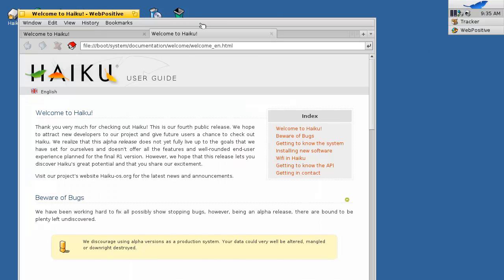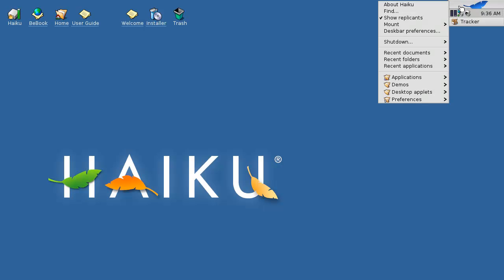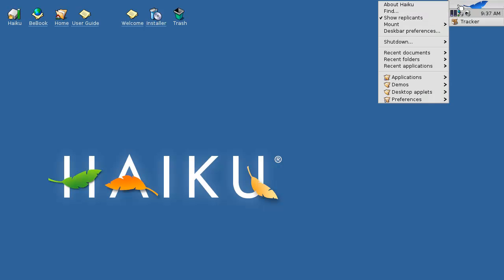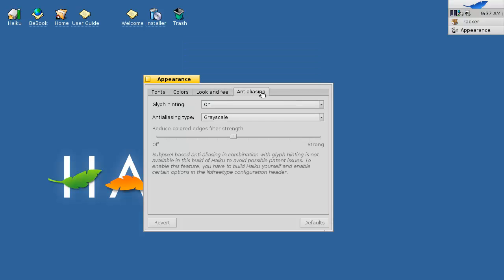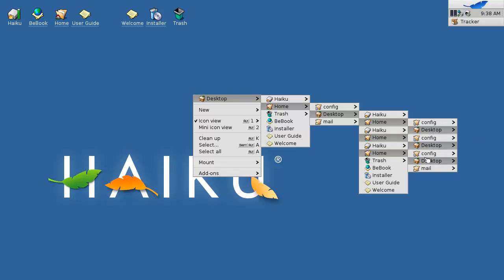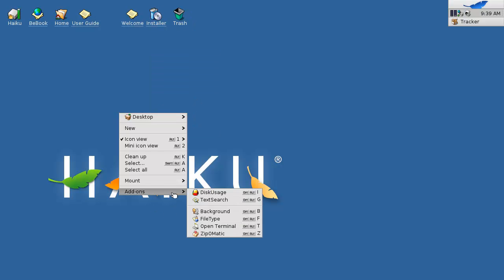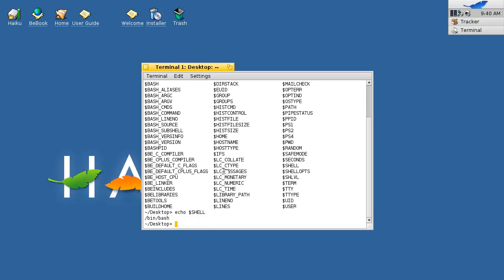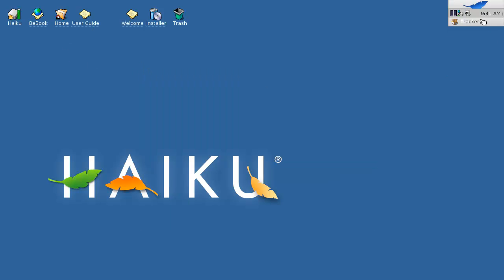Spoonfeeding Linux - Haiku R1 Alpha 4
Spoonfed here with Haiku. This is one crazy OS. Very weird yet very cool.